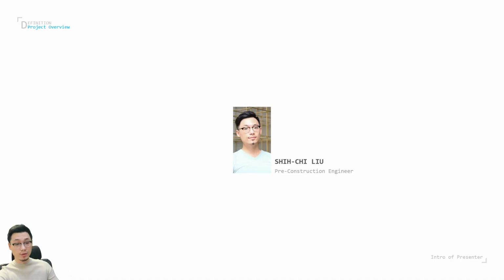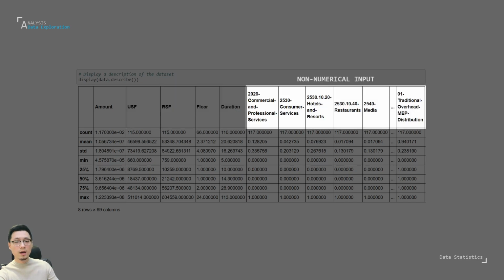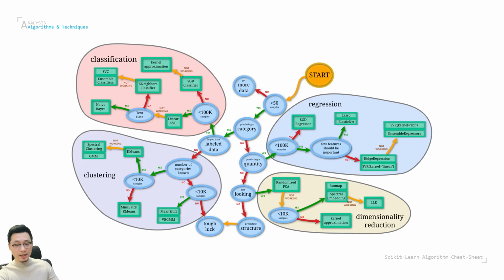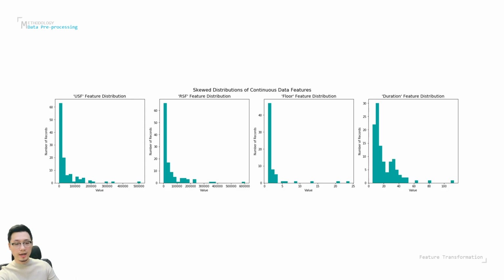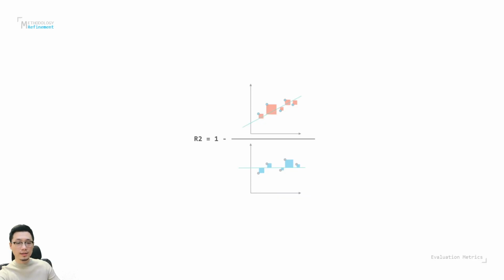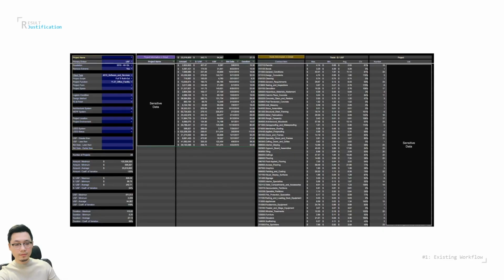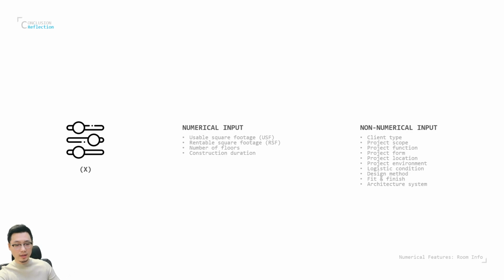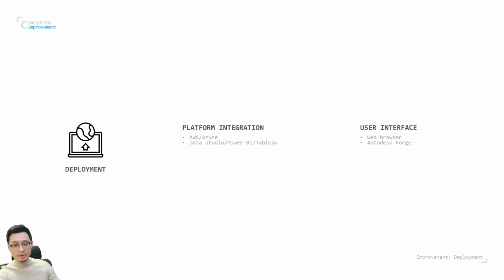Algorithm-Based Estimate - Shih-Chi Liu, AI in AEC 2021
* Subtitle: An Alternate Approach of Construction Cost Prediction in Early Stage of Design
* Speaker: Shih-Chi Liu